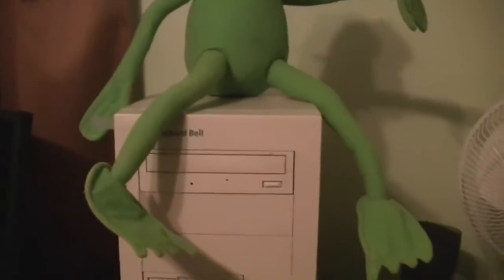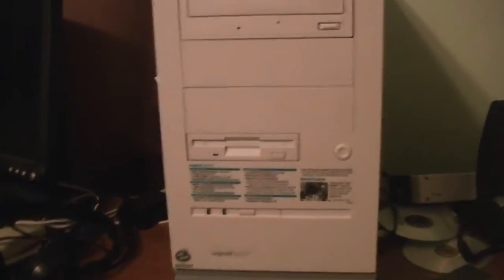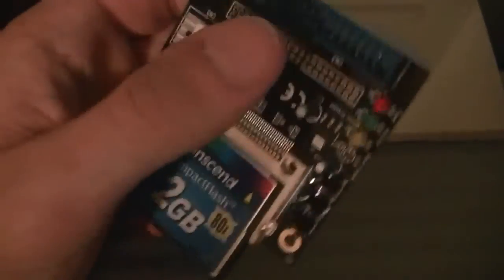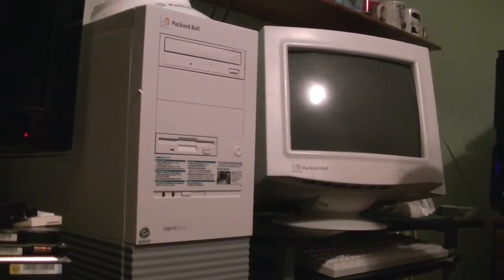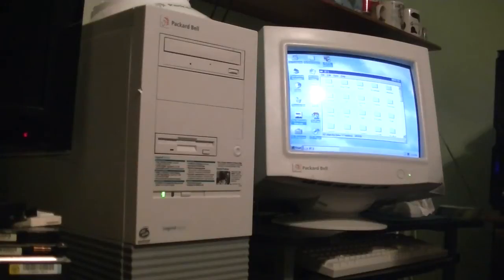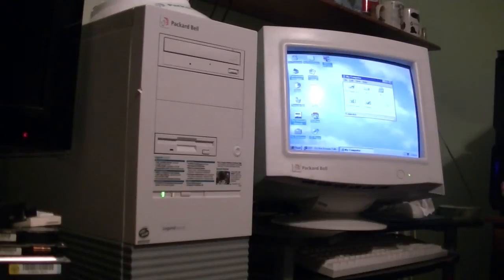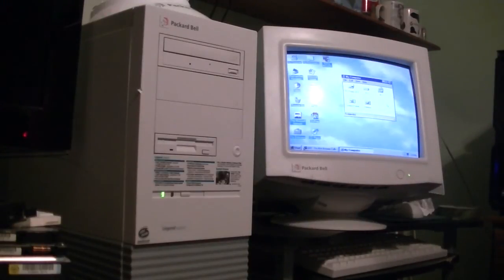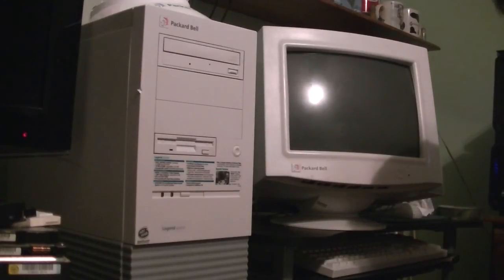Compact Flash in the Packard Bell Legend 822CDT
Thanks uxwbill for your advice on this!!!